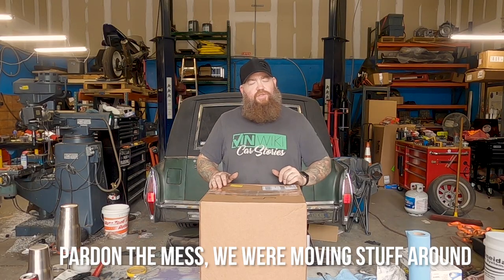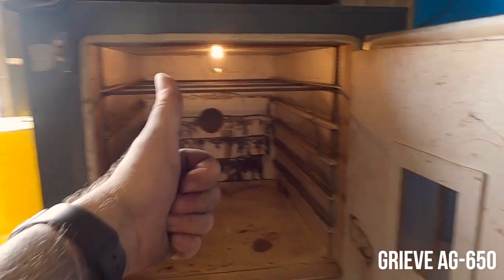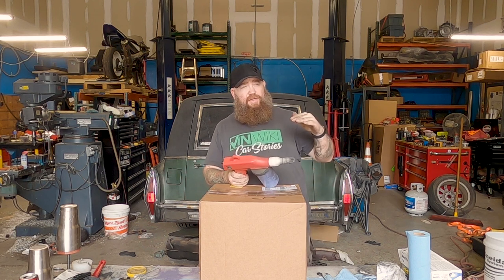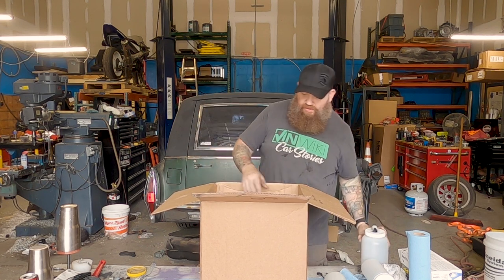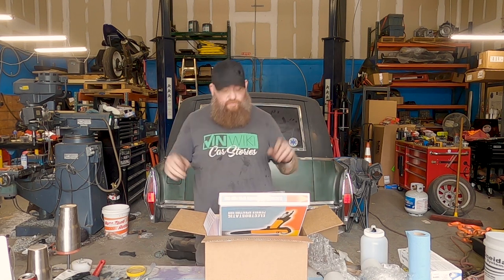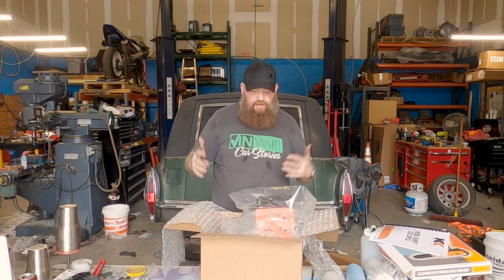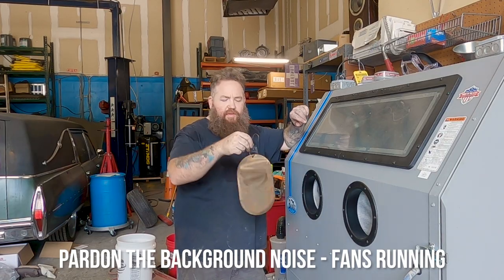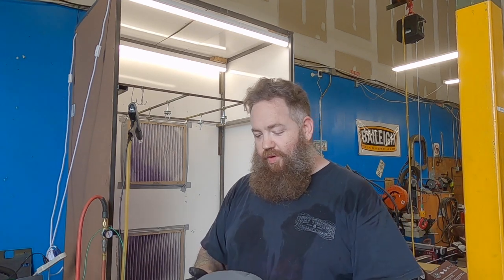Testing our new Kool Koat HD Powder Coating Gun (and unboxing)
As the powder coating side of our business grew we found our Redline EZ50 gun was just no longer doing a good enough job so we opted to upgrade to a Kool Koat HD from Columbia Coatings!   Follow our tale of upgrading just about everything in the shop so we can produce the best products we can.